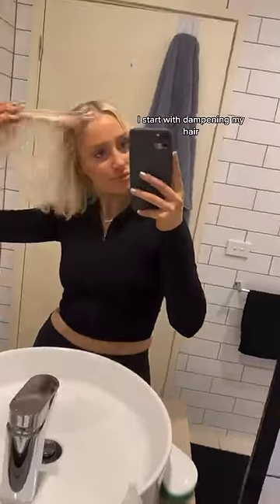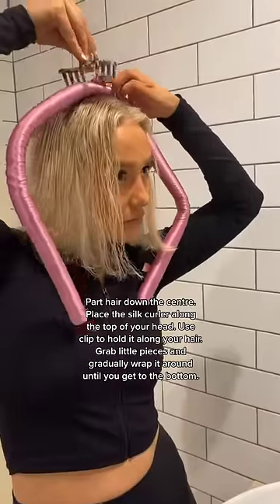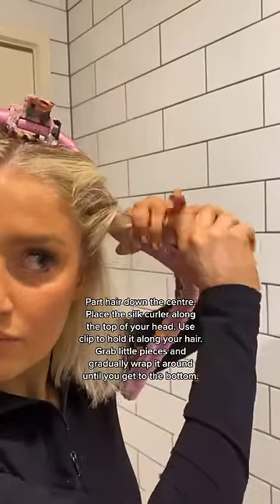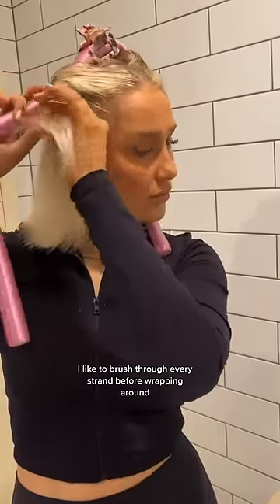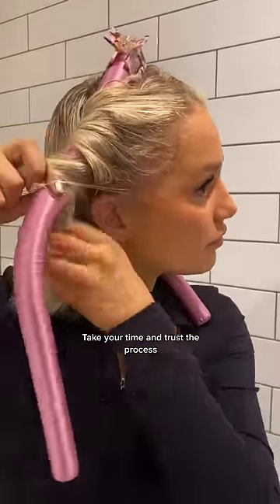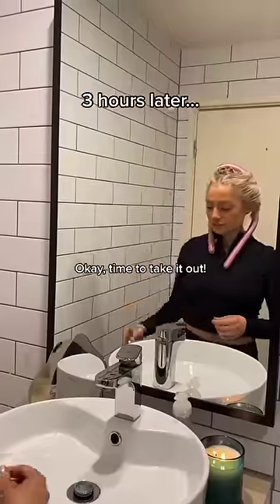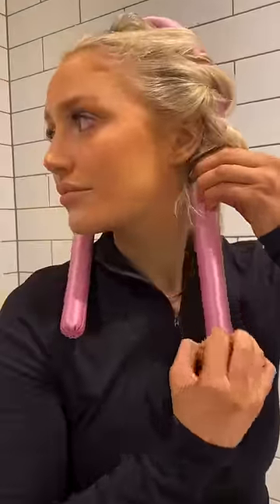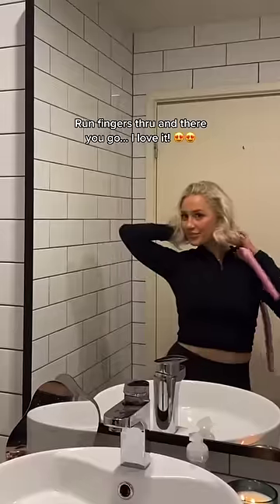Heatless Curls On Short Hair...Does It Work?!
Want to know the best way to get heatless curls on short hair? Discover how to get easy damage free, overnight curls with the 100% silk Heatless Curler kit from SILKE London, guaranteeing big bouncy curls with no heat in just a few hours. Say hello to the healthiest hair you've ever had!